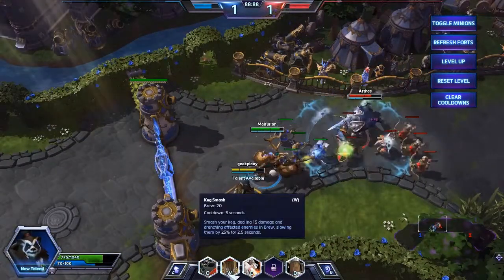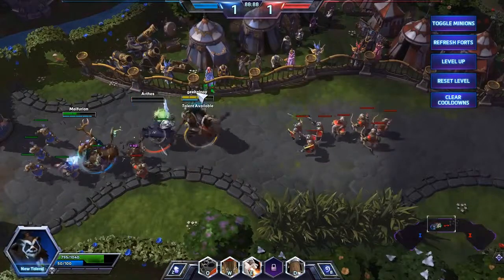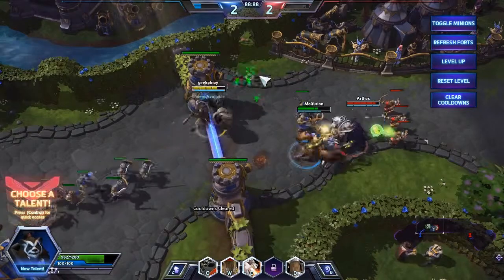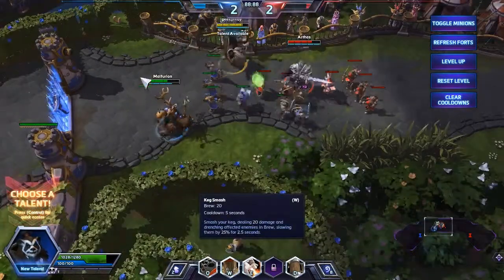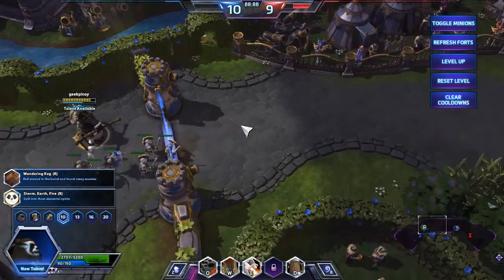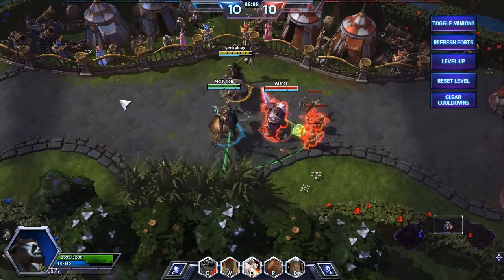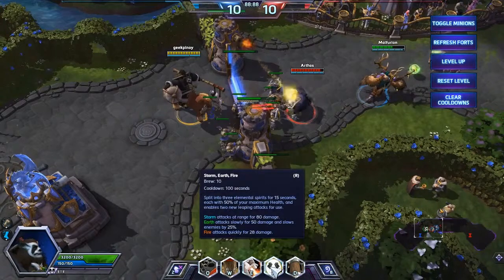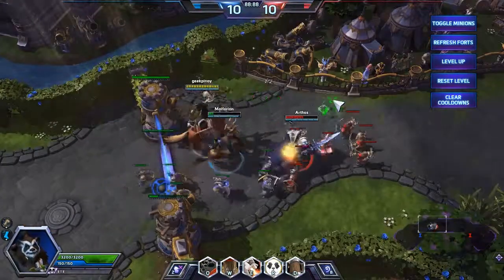Heroes of the Storm: Chen Stormstout Ability Rundown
Heroes of the Storm Alpha Version 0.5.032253
Chen Stormstout Basic and Heroic Abilities Rundown
September 25, 2014